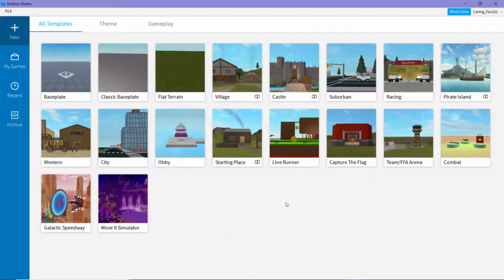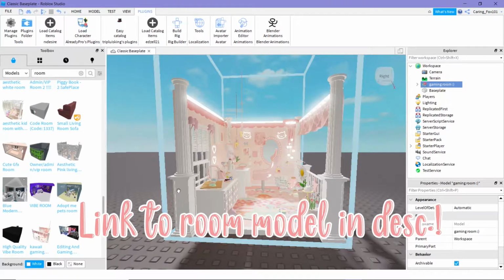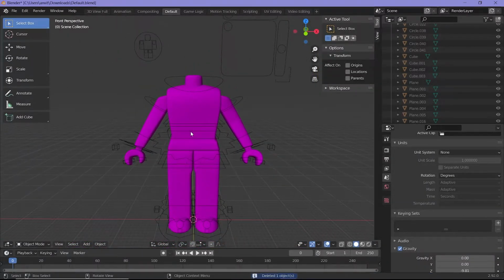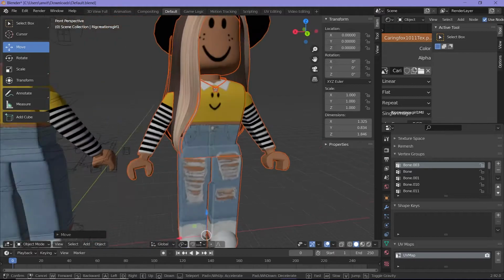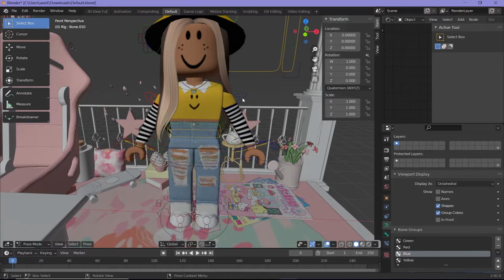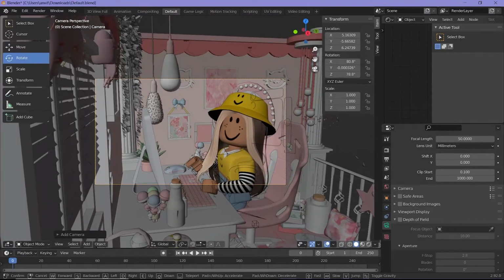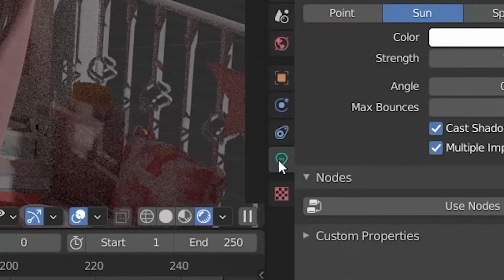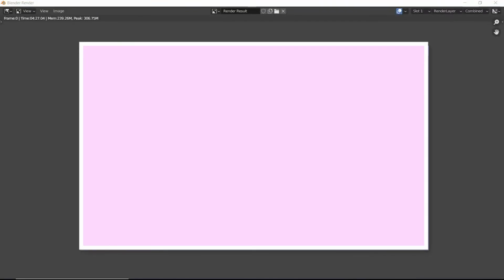how to make a gfx *very easy* || IAmFoxy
Hi everyone! Today I showed you how to create a gfx using blender 2.9. I hope you enjoyed the video!

Note: All GFX design I make on my channel are original ideas came up by me unless stated otherwise. If you use one of my designs make sure to credit it in the description of your video.

(っ◔◡◔)っ ♥ Join My Roblox Group!

-Foxy